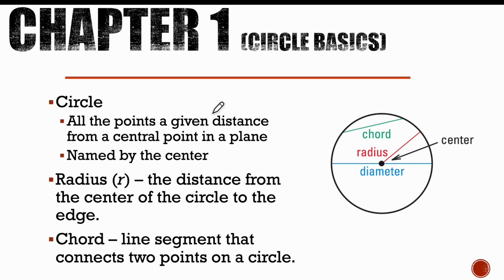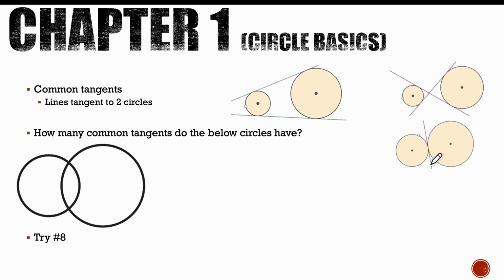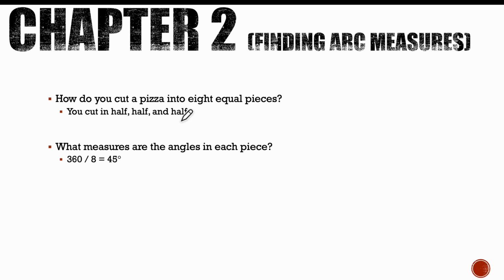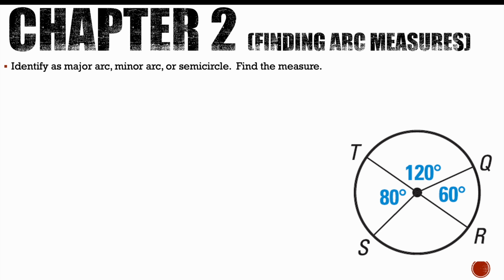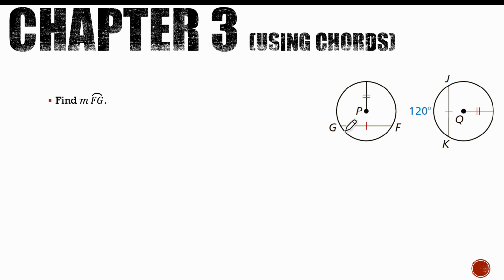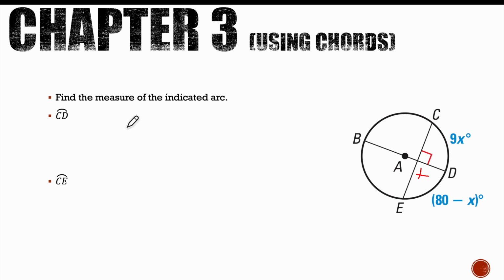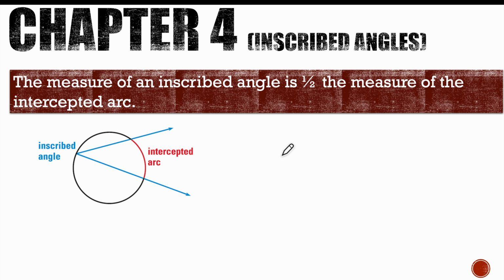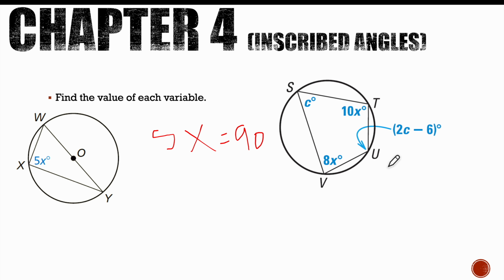Circles In Geometry Part1 - Middle / High School Geometry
For the presentations you can refer the below URL